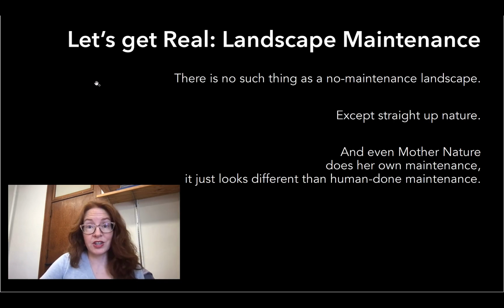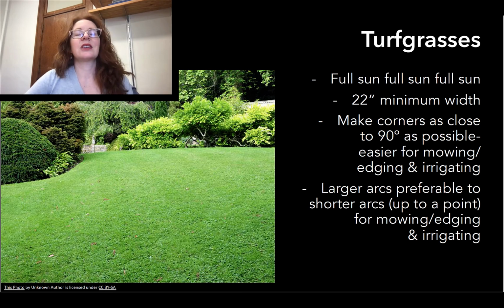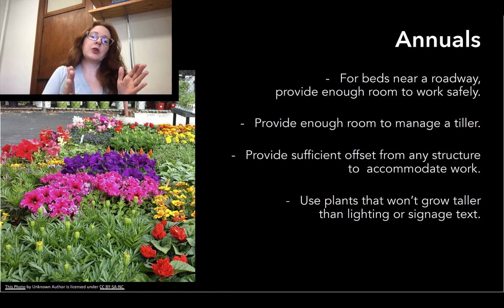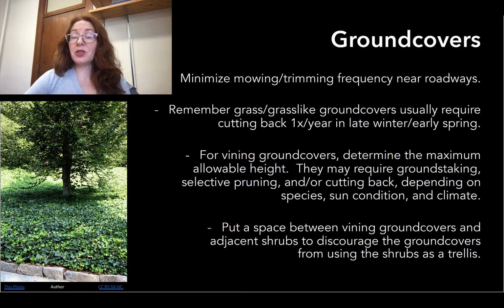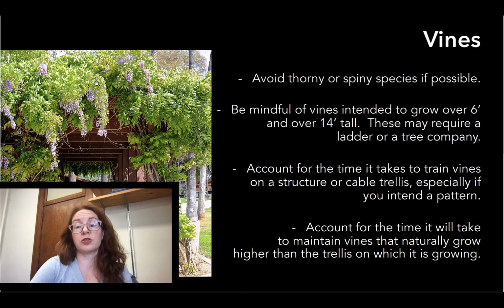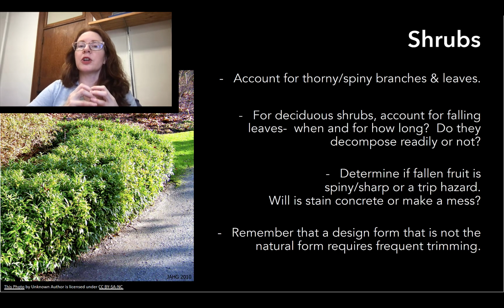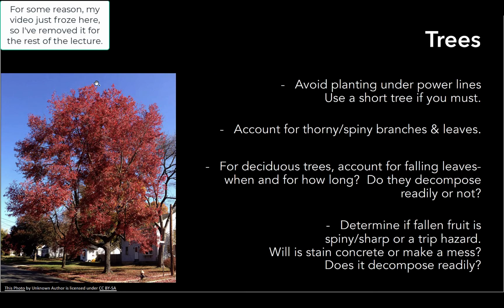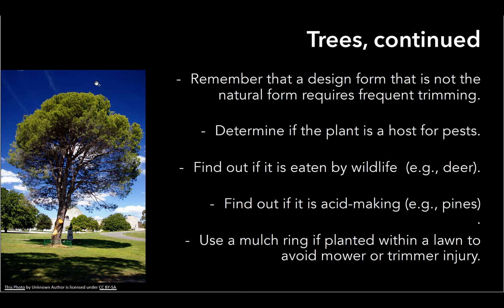LAR 351 Maintenance Considerations for Planting Design